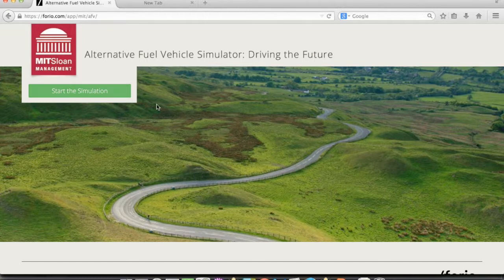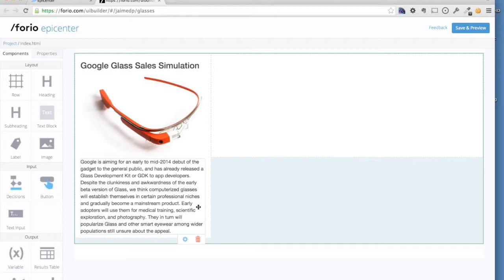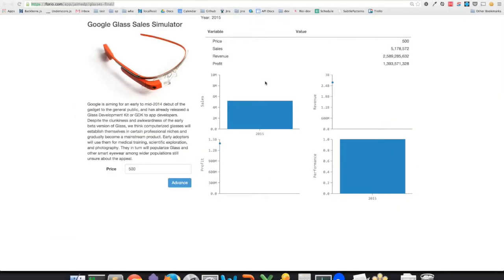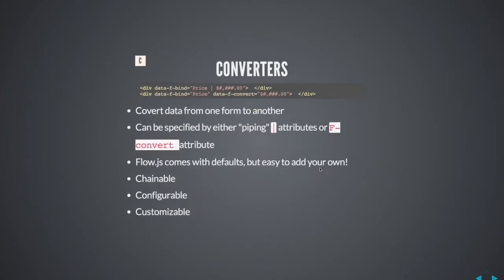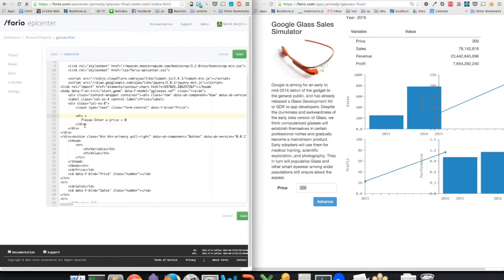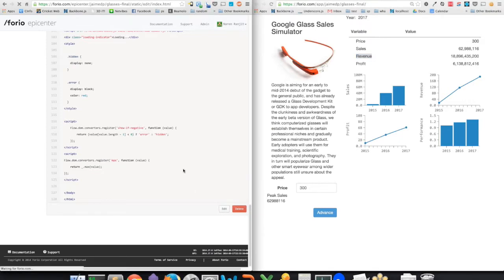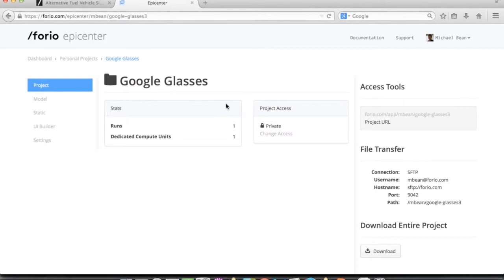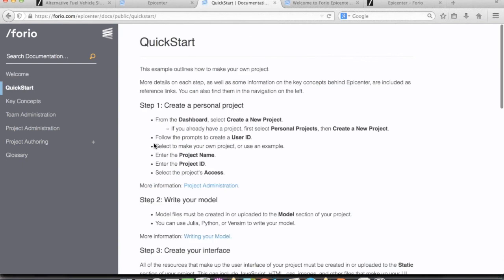Creating Simulations and Analytic Applications on the Web with Forio Epicenter